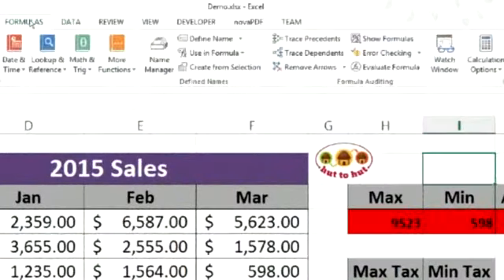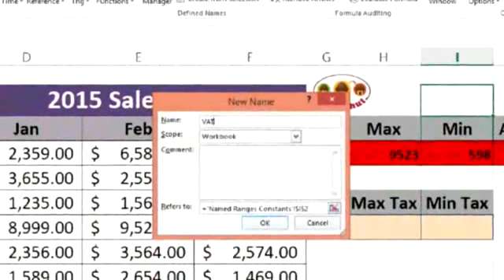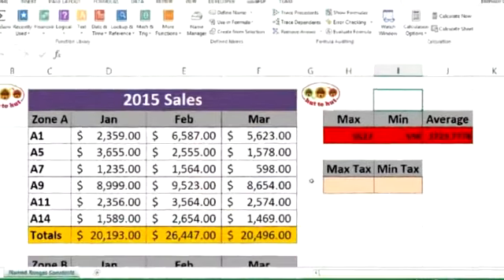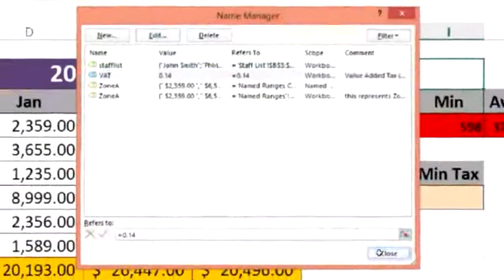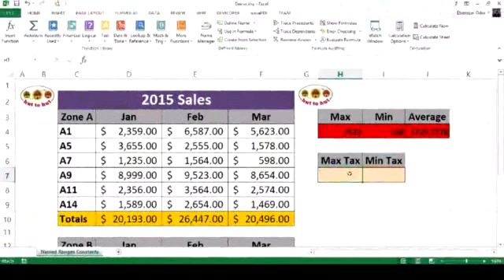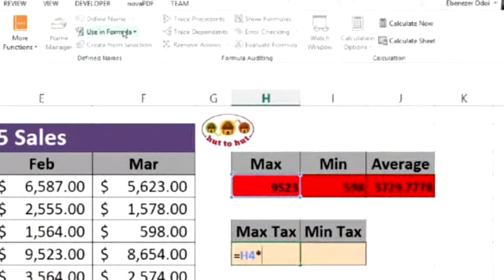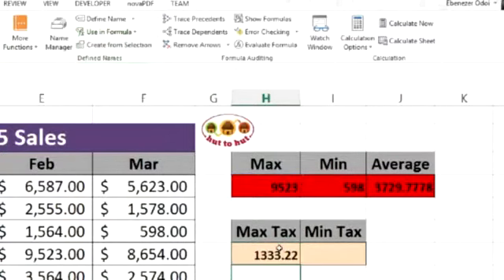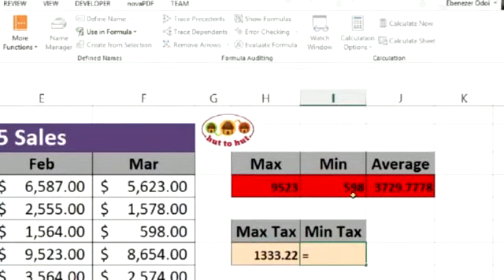Creating Named Ranges Constants | Excel Tips & Tricks 6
Creating named ranges and constants in Excel